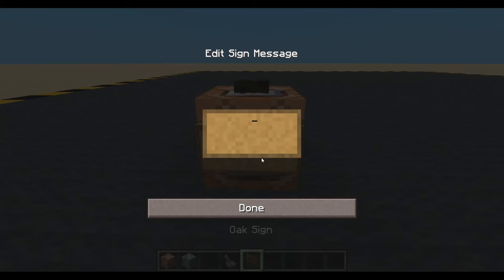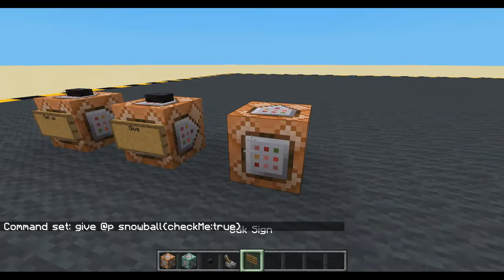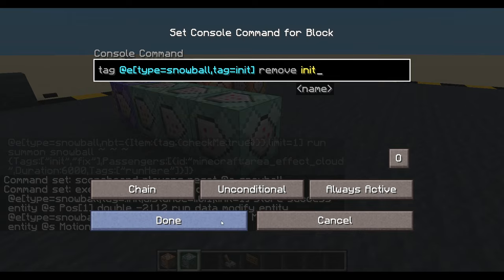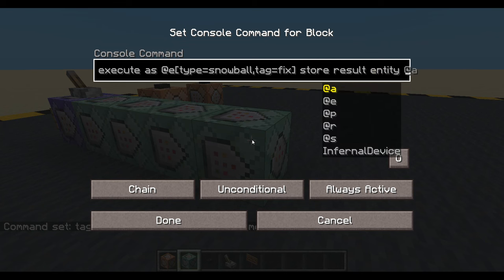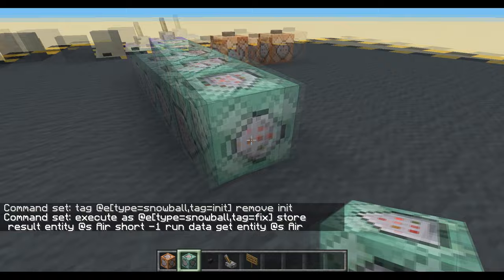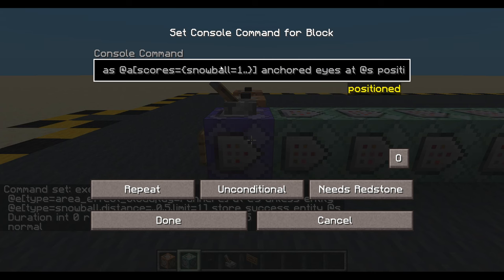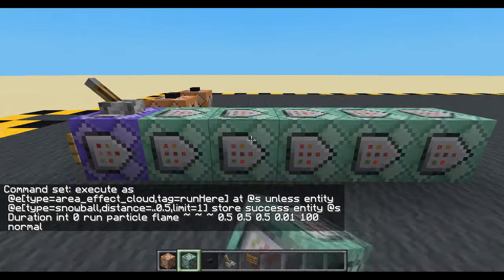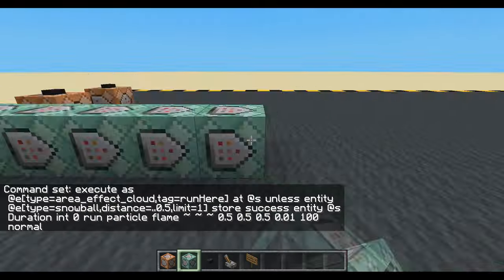189: Detect where a snowball lands. [Minecraft Map Making]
Ep189: Executing a command at the place where a snowball lands.

Commands used:

Setup:
IUN: scoreboard objectives add snowball used:snowball

Give snowball:
IUN: give @p snowball{checkMe:true}

Controller:
RUA: execute as @a[scores={snowball=1..}] anchored eyes at @s positioned ^ ^ ^0.5 at @e[type=snowball,nbt={Item:{tag:{checkMe:true}}},limit=1] run summon snowball ~ ~ ~ {Tags:["init","fix"],Passengers:[{id:"minecraft:area_effect_cloud",Duration:6000,Tags:["runHere"]}]}
CUA: scoreboard players reset @a snowball
CUA: execute at @e[type=snowball,tag=init] as @e[type=snowball,tag=!init,distance=..0.1,limit=1] store success entity @s Pos[1] double -2112 run data modify entity @e[type=snowball,tag=init,distance=..0.1,limit=1] Motion set from entity @s Motion
CUA: tag @e[type=snowball,tag=init] remove init
CUA: execute as @e[type=snowball,tag=fix] store result entity @s Air short -1 run data get entity @s Air
CUA: execute as @e[type=area_effect_cloud,tag=runHere] at @s unless entity @e[type=snowball,distance=..0.5,limit=1] store success entity @s Duration int 0 run particle flame ~ ~ ~ 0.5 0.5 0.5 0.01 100 normal